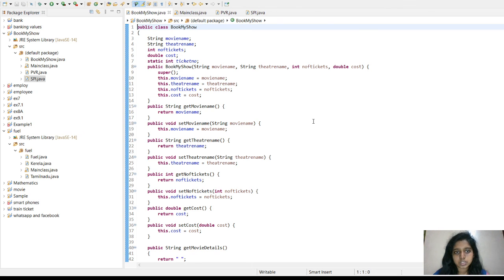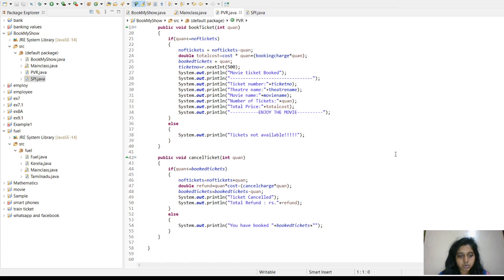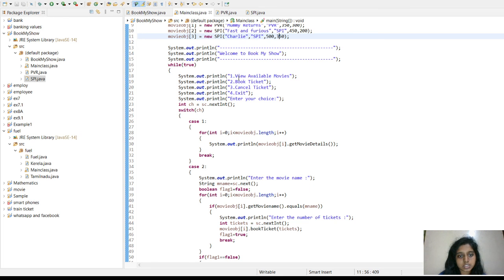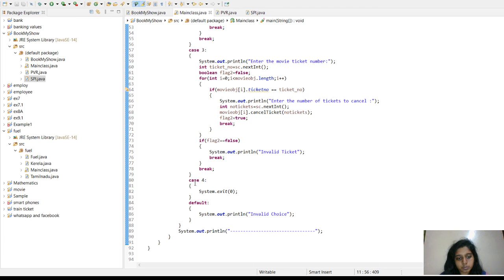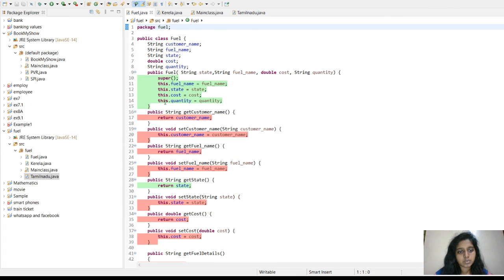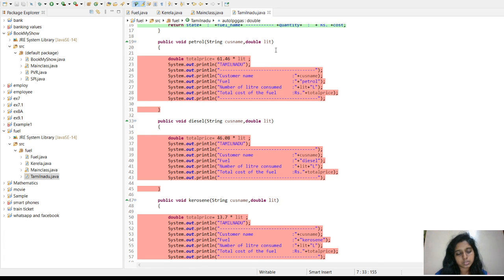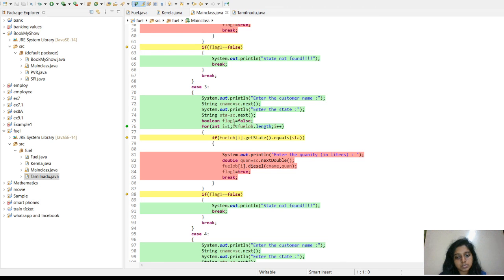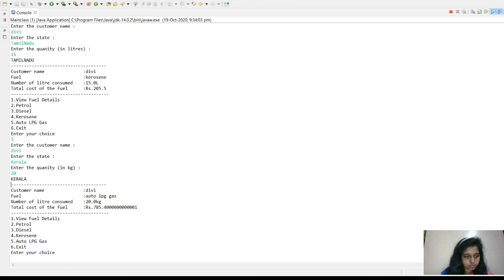JAVA APPLICATION CLASSES AND OBJECTS